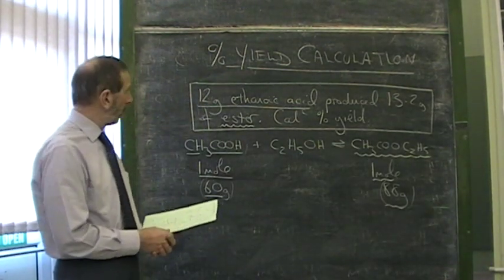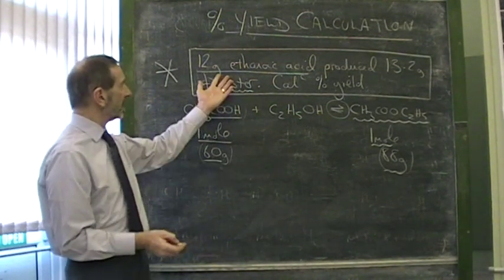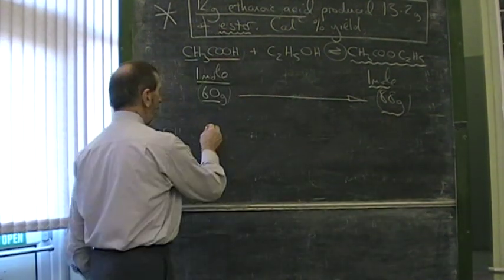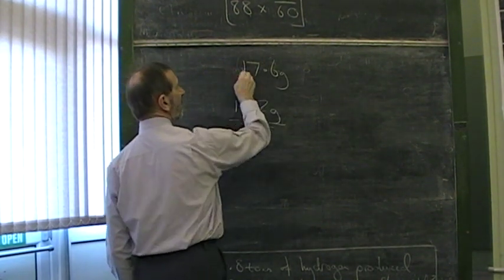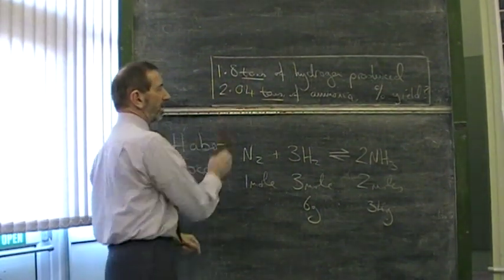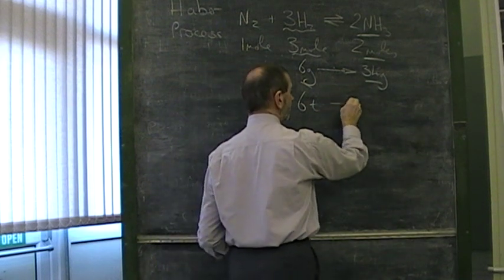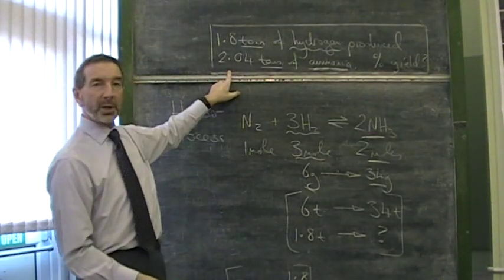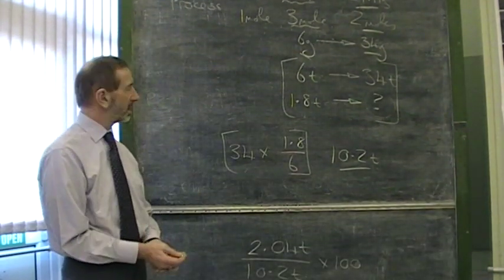SQA Higher Chemistry- Unit 3 Lesson 16 (Calculations: Percentage Yield Calculations)